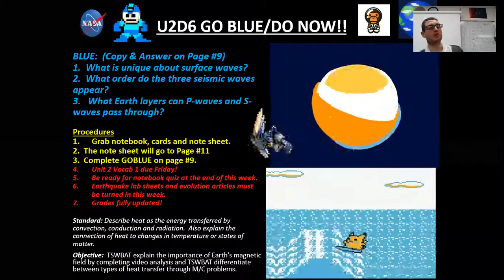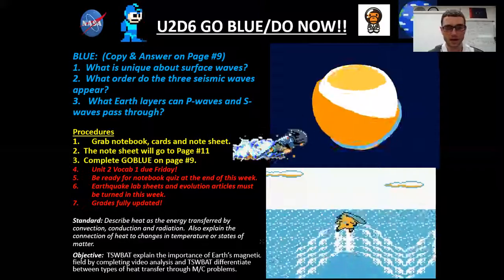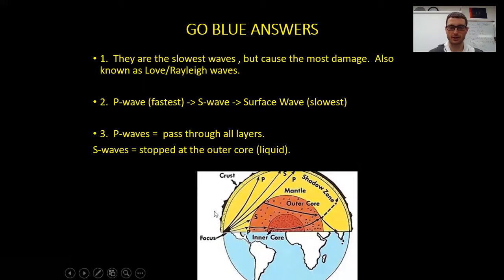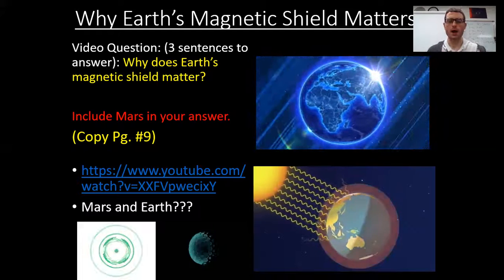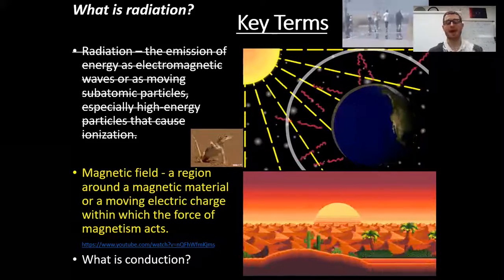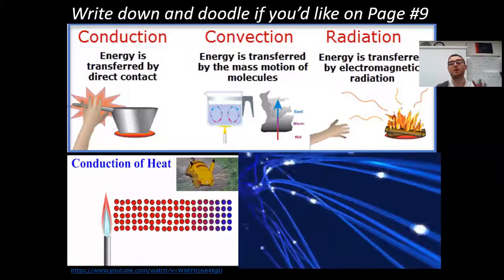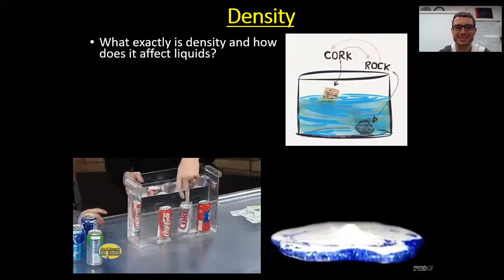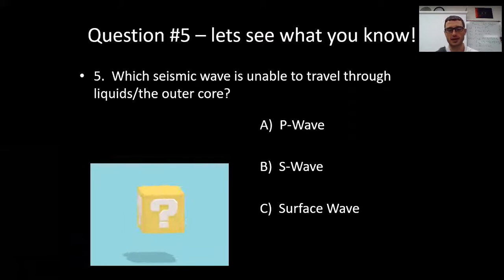Magnetic Field & Heat 1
Important
-Complete Unit 2 Quiz 1 (10/2/20)
-Complete Notebook Check 2 (10/2/20)
-Complete Unit 2 Vocab 1 (10/2/20)

Topics
-Magnetic Field & Heat